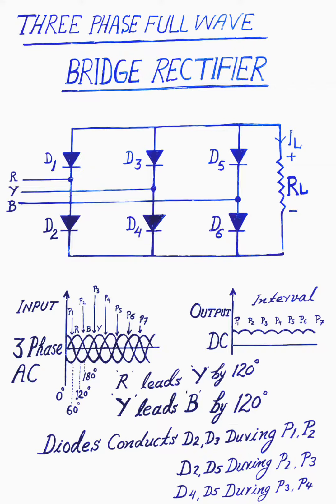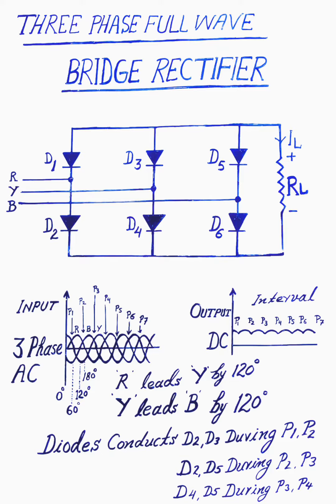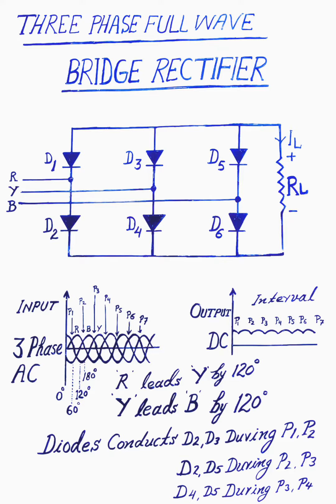Three Phase Full Wave Bridge Rectifier